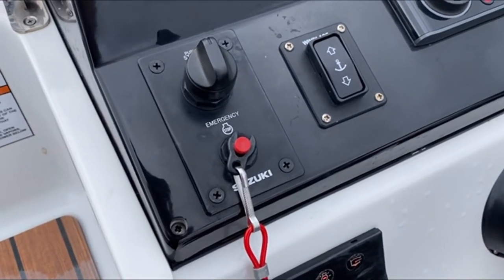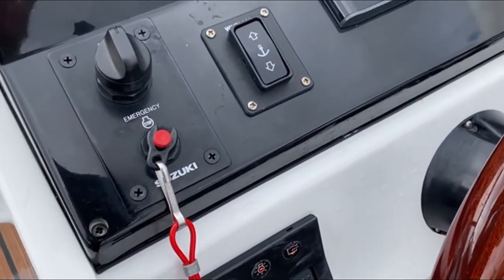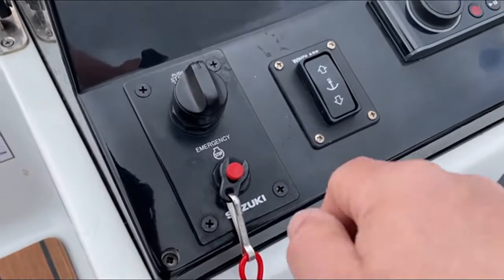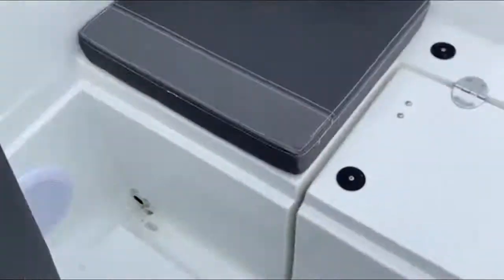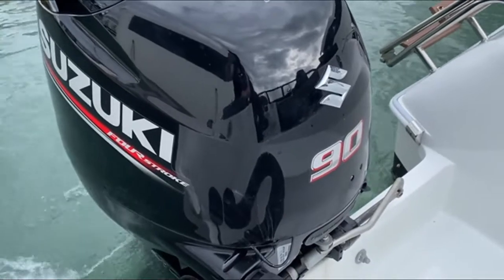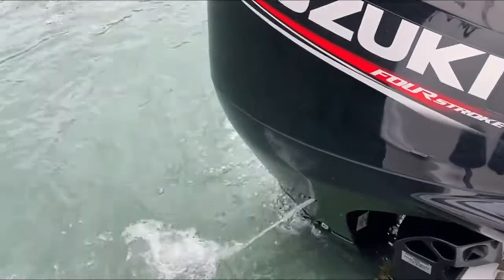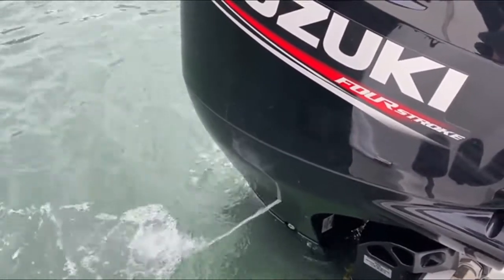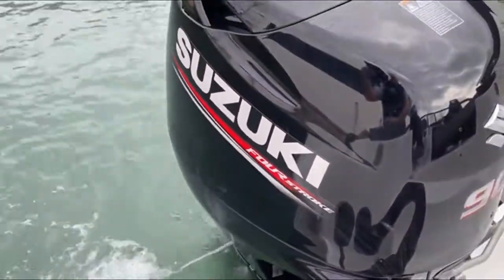Okiboats Barracuda 585 DC - Boatshed - Boat Ref#277466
Okiboats Barracuda 585 DC for sale with Boatshed Brighton Photos and video taken by Boatshed Brighton